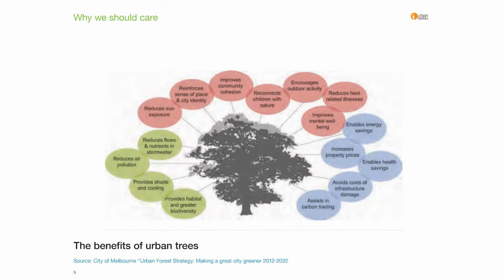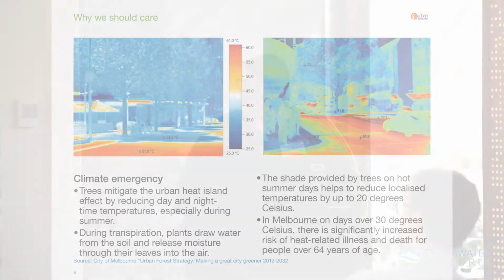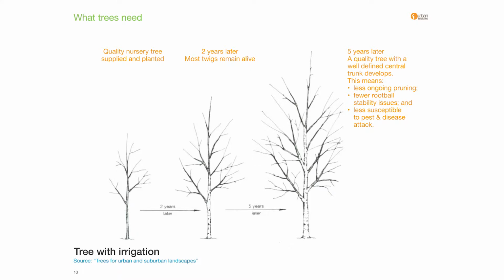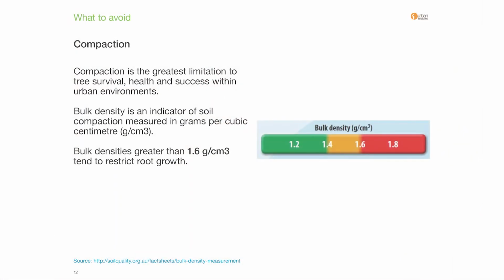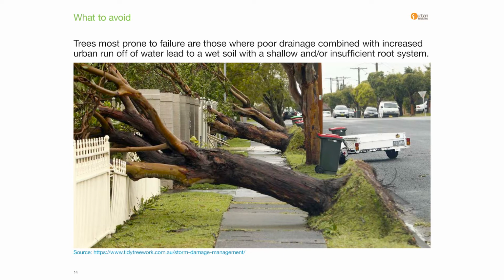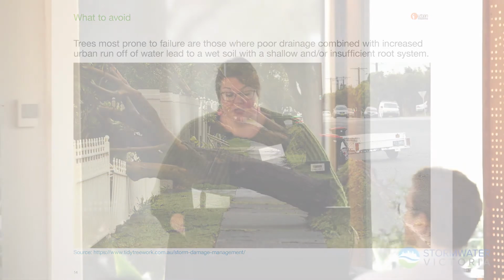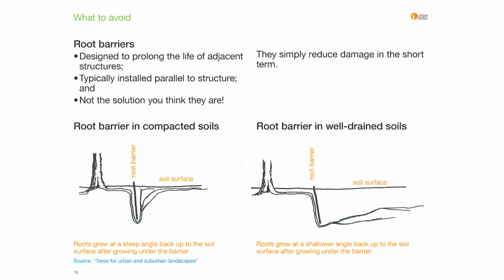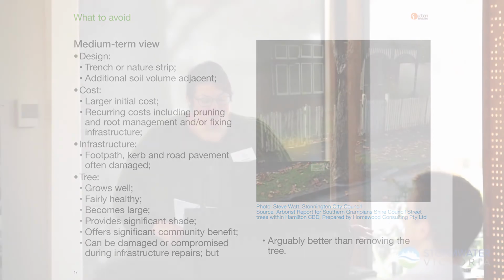Designing for Trees - Kate Heron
Stormwater Victoria - Water Smart Trees Seminar
Thursday 26th September 2019

Thanks to our sponsors Citygreen, the Water Smart Street Trees Seminar combined the expertise of four speakers from differing perspectives that provided attendees with all they needed to know about placing water smart trees in our urban landscape.

Kate Heron – Designing for Trees: Why we Should Care, What Trees Need and What to Avoid